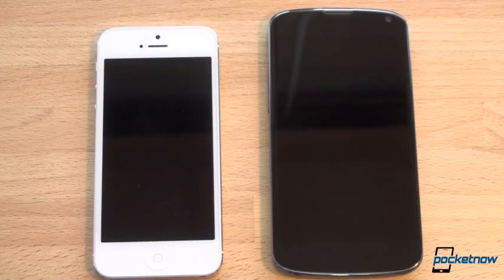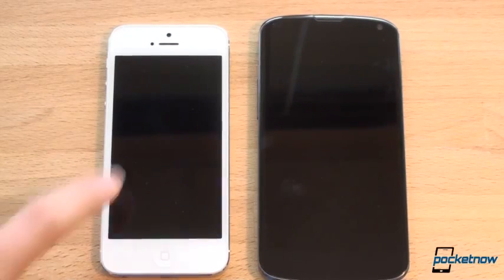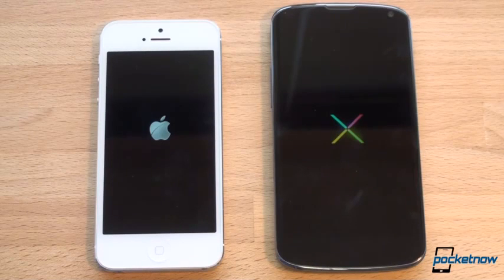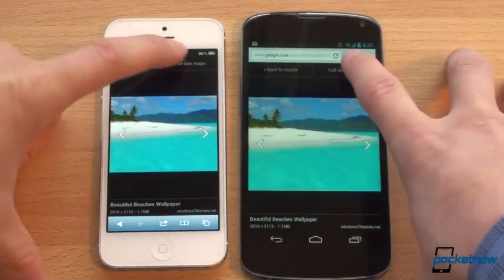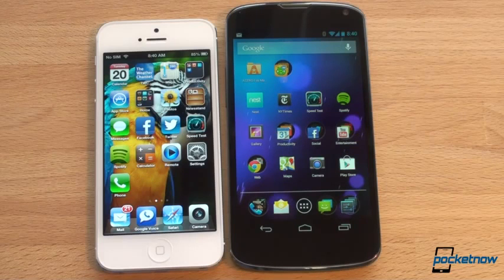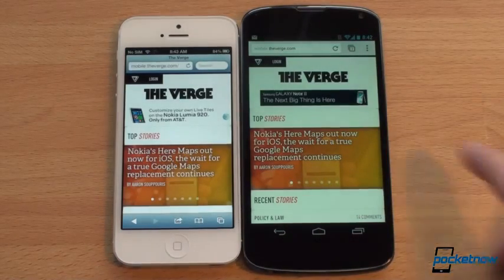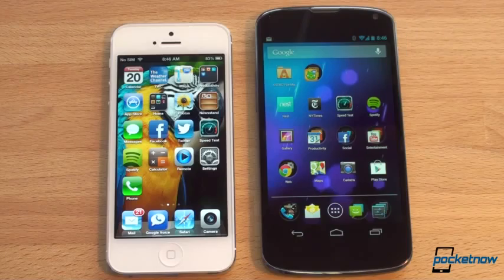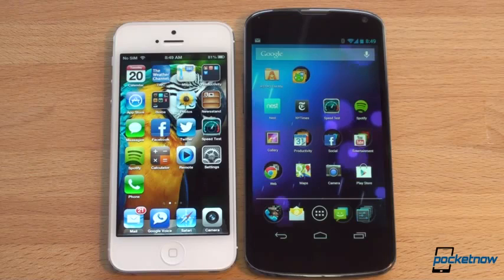iPhone 5 vs. Nexus 4